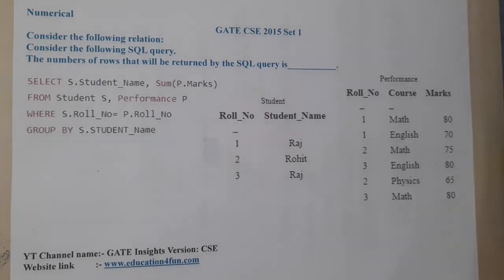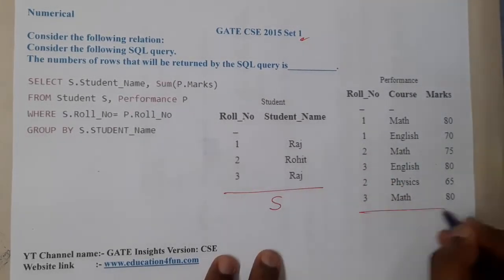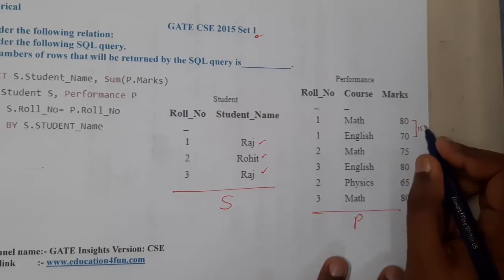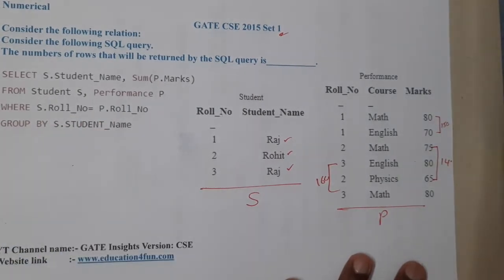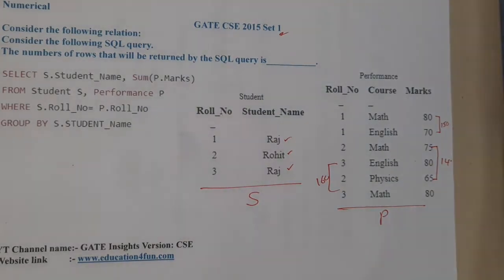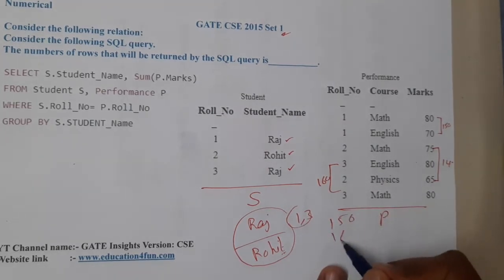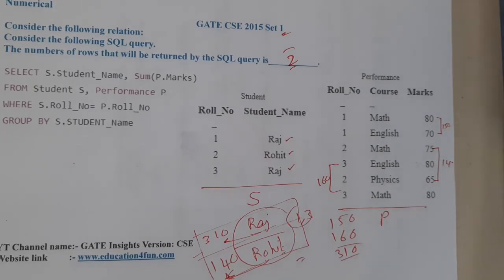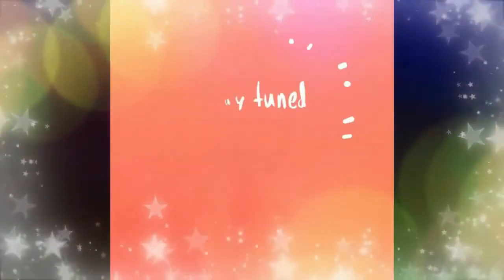GATE CSE 2015 SET 1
Numerical
Consider the following relation:
Consider the following SQL query.
The numbers of rows that will be returned by the SQL query is___________.